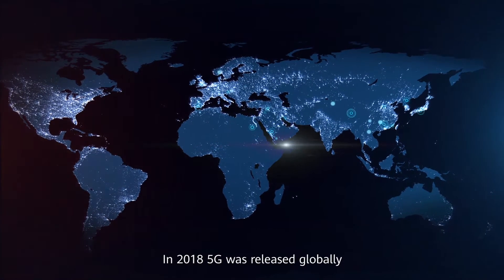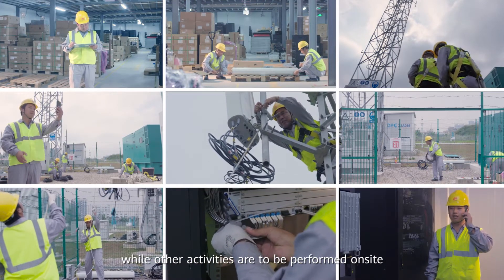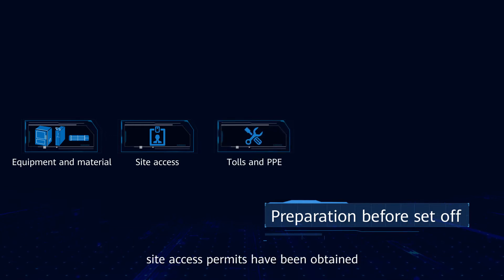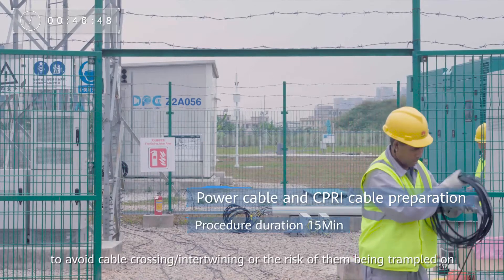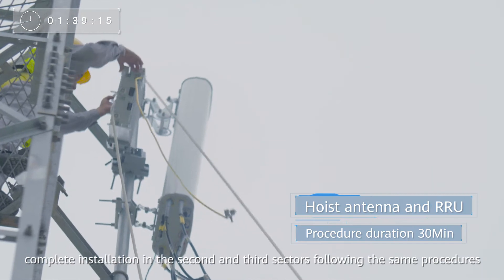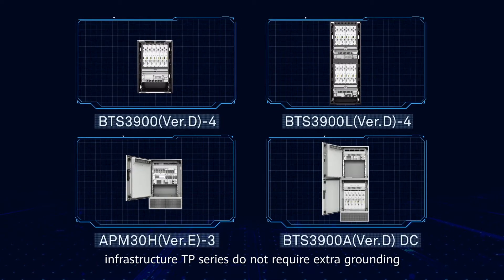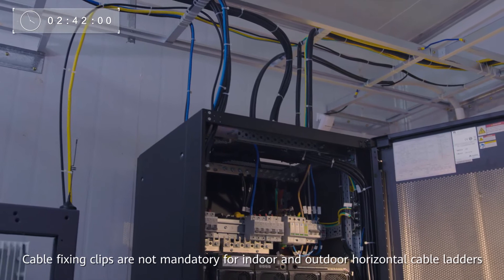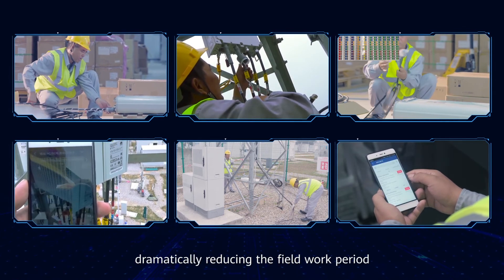GTS wireless site 4 hours field work guide